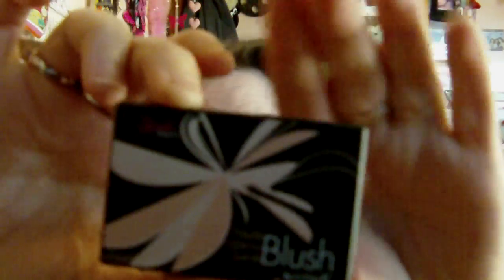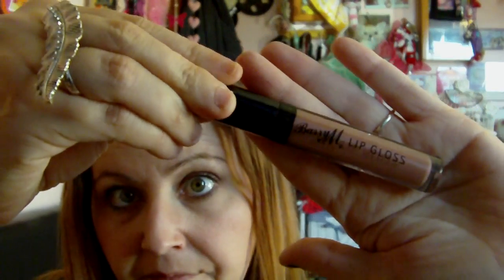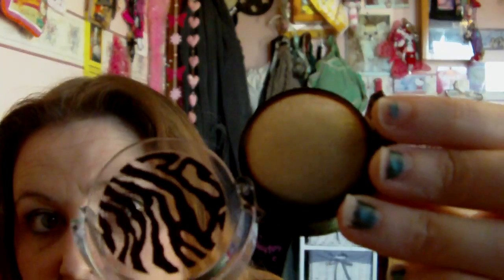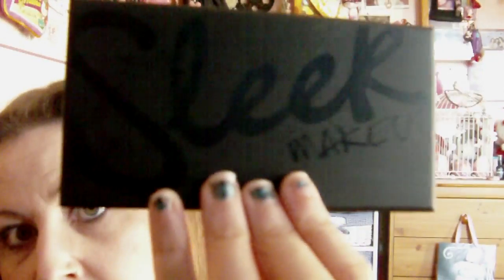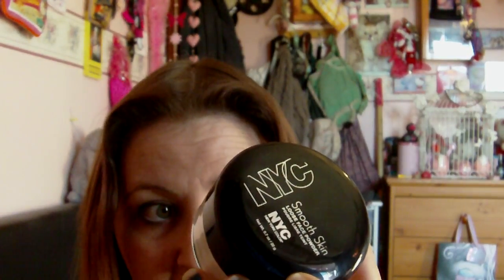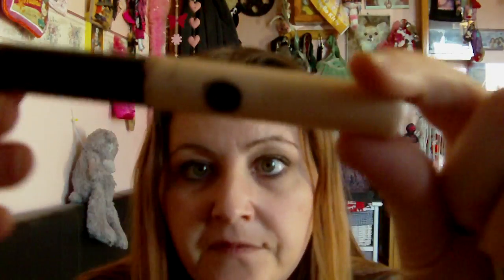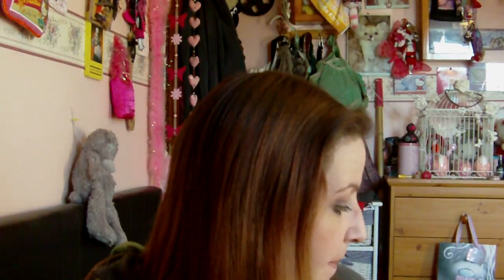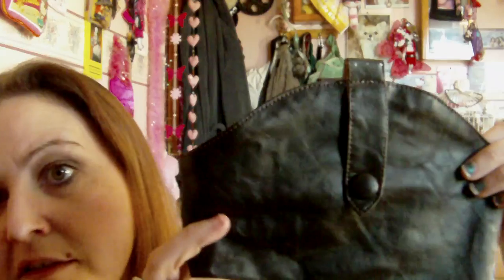september favourites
here is my september favourites